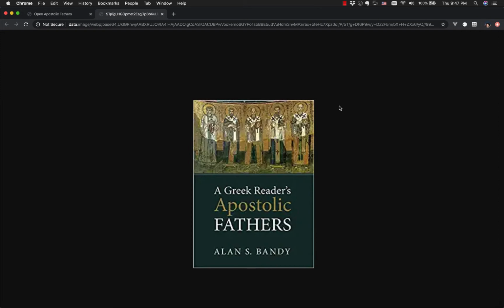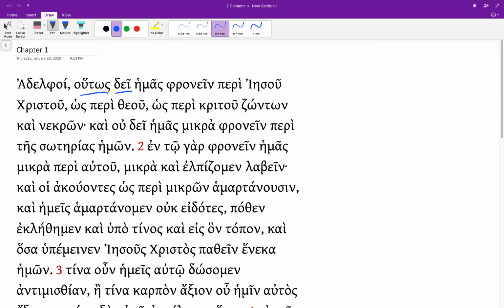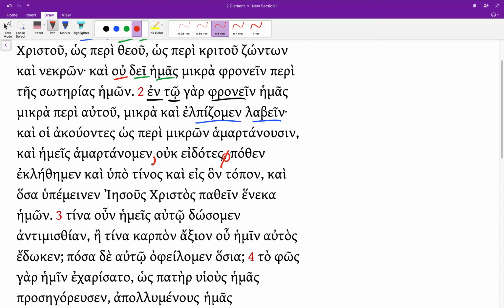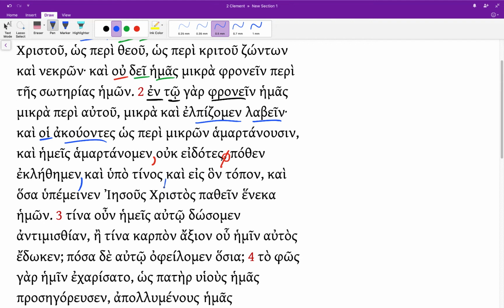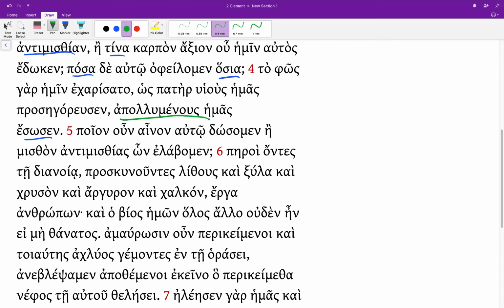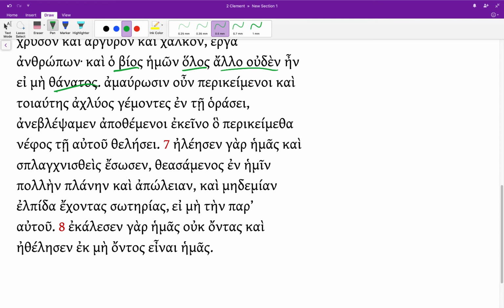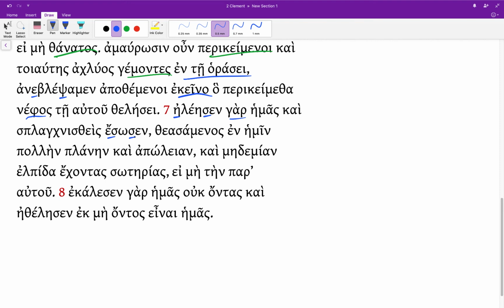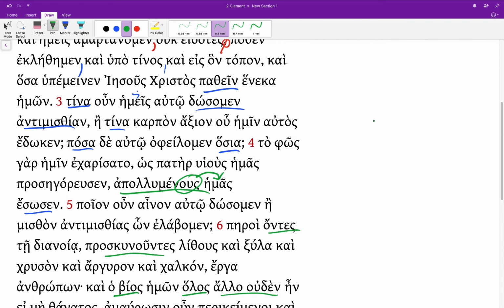Commentary on the Greek Text of 2 Clement 1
2 Clement is an easy Greek text, good for those who have finished their beginning of study of New Testament or Classical Greek. In this video, I talk through the text and make comment on various forms, constructions, and tricky bits of chapter 1.